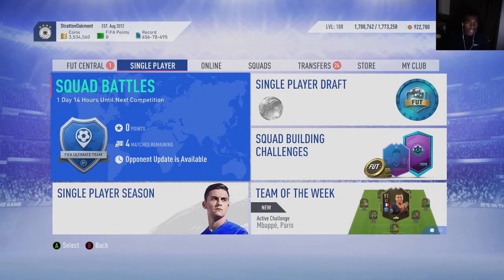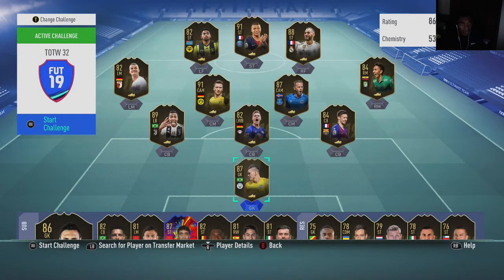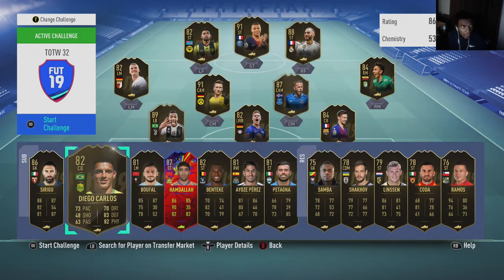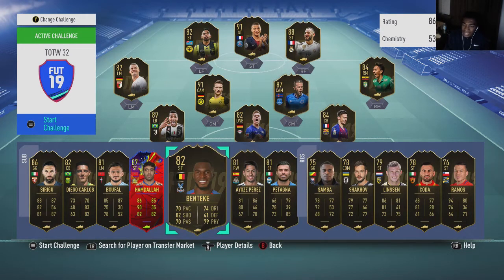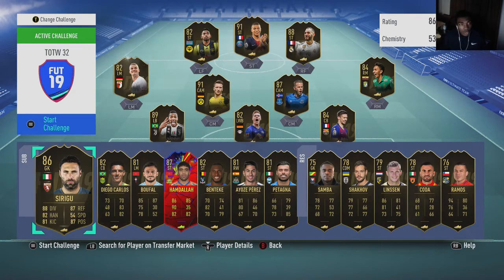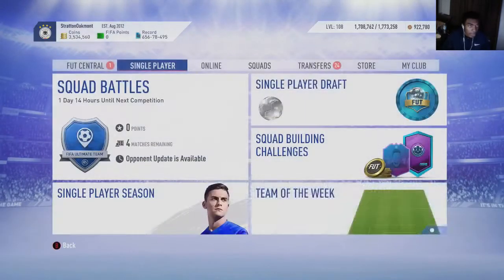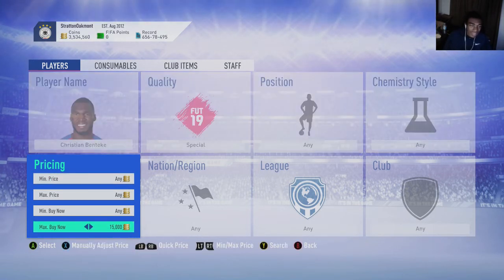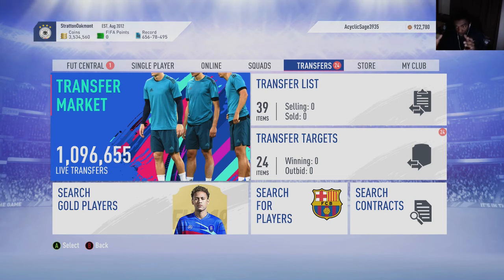HOW TO MAKE 200K PER DAY EASY ON FIFA 19! (FIFA 19 BEST TRADING METHODS)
HOW TO MAKE MILLIONS OF COINS! FIFA 19 TRADING METHODS!  (FIFA 19 TOTW 31 INVESTMENT GUIDE)

FIFA 19 TEAM OF THE KNOCKOUT STAGE PROMO MARKET CRASH! (FIFA 19 BEST TRADING METHODS!)